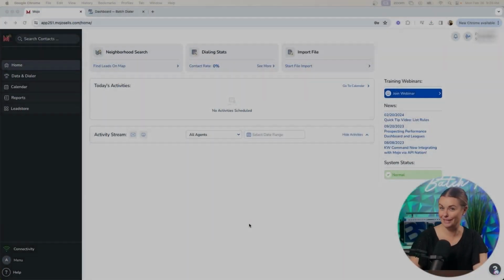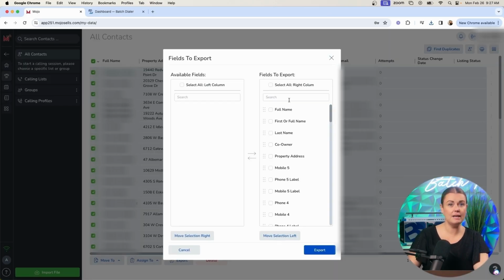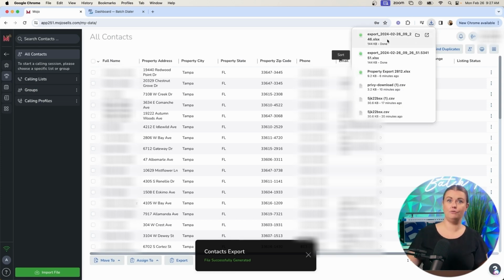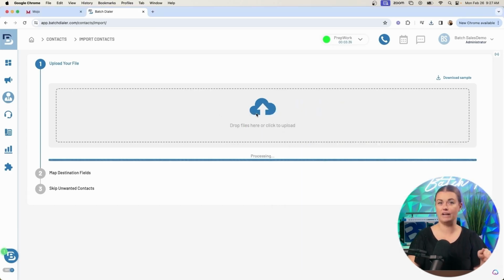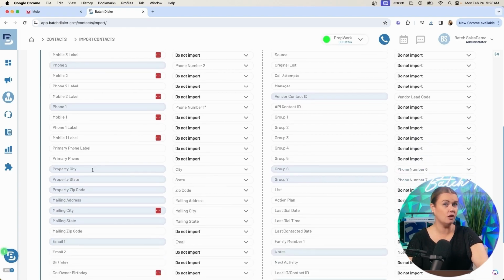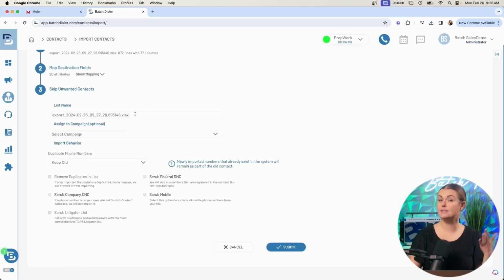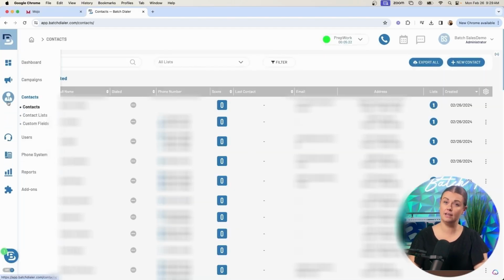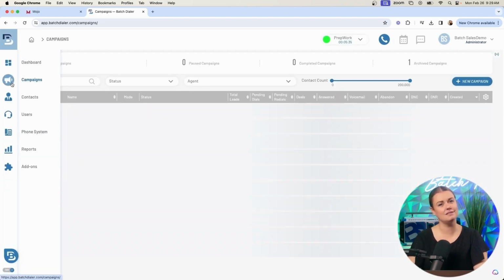Move Your Contacts from Mojo to BatchDialer in 9 Easy Steps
Are you switching from Mojo to BatchDialer? In this step-by-step tutorial, we’ll show you exactly how to export your contacts from Mojo and import them into BatchDialer in just 9 simple steps. Whether you’re a real estate investor, wholesaler, or agent trying to streamline your cold-calling workflow, this guide will save you time, money, and frustration.

BatchDialer offers powerful features like free phone numbers, phone reputation monitoring, property details for every contact, and tools to manage and review your agents’ conversations—which is why so many users are moving away from Mojo.

Follow PropStream on TikTok: @propstream_official